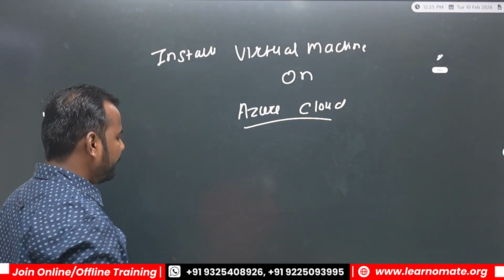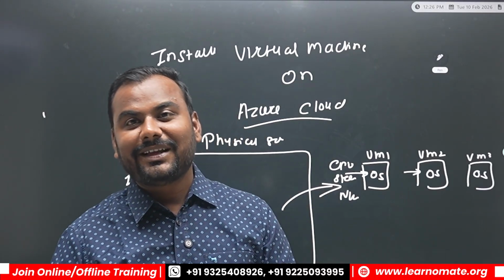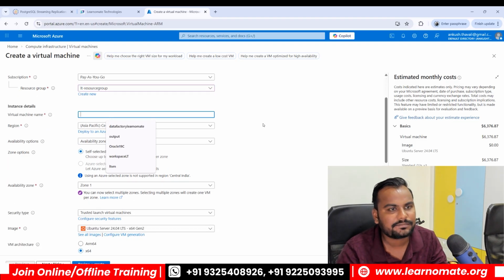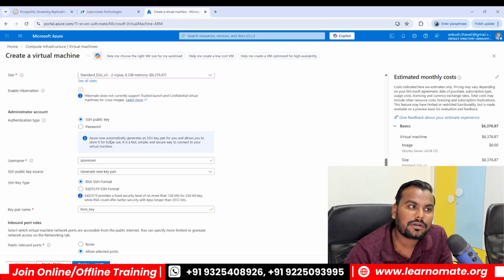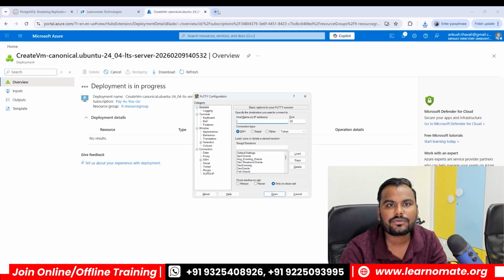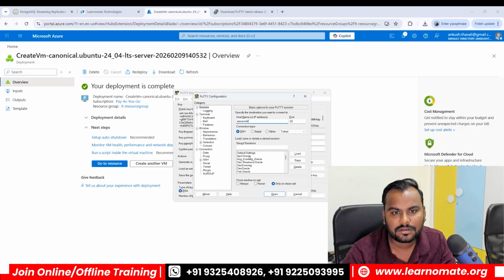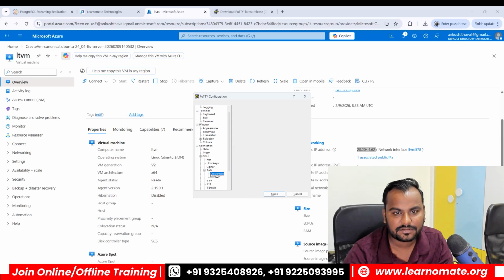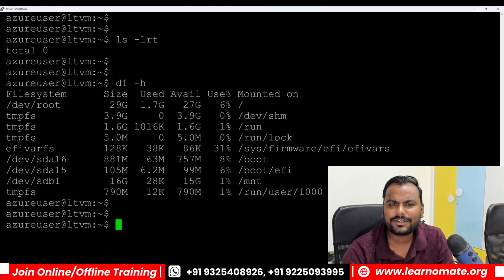How to install Azure Virtual Machine | Learnomate Technologies